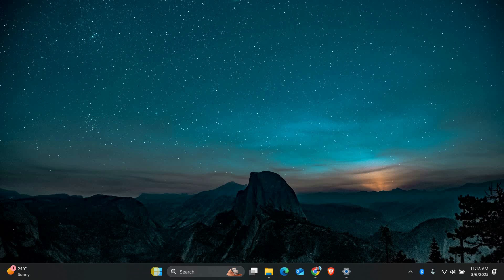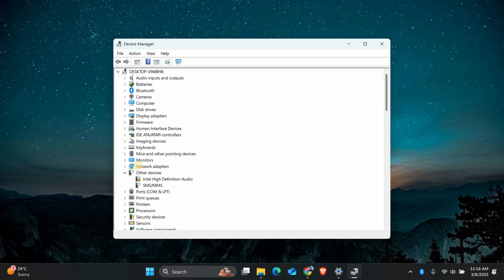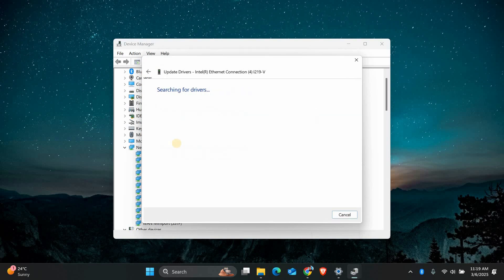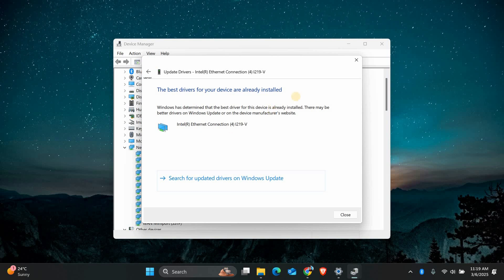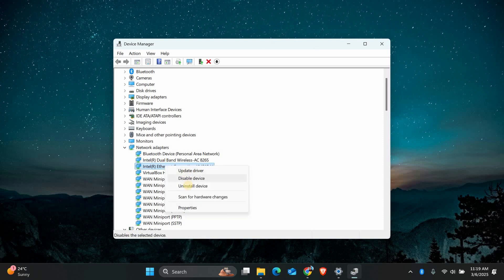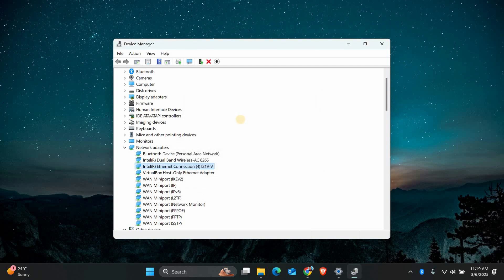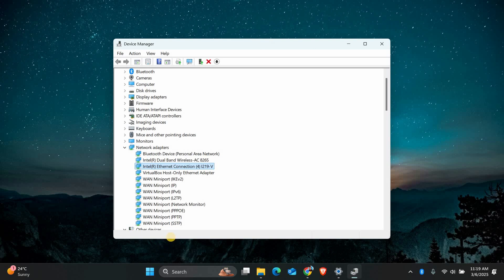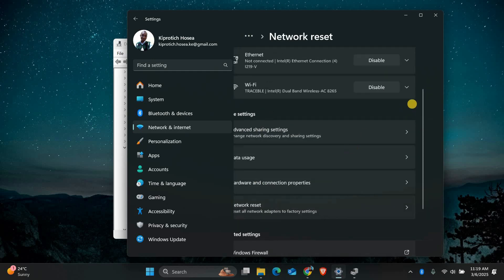How To Fix Windows 11 Ethernet Driver Problems - Quick Help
Having Ethernet driver problems on Windows 11? In this video, you’ll learn how to fix Ethernet driver issues so your wired internet connection works properly again.

This problem usually happens when drivers are outdated, corrupted, or misconfigured. It often affects Windows 11 users on desktops and laptops that rely on Ethernet for stable connections.

✦ fix ethernet driver not working Windows 11
✦ troubleshoot ethernet driver missing Windows 11 PC
✦ repair ethernet adapter not detected Windows 11 laptop
✦ solve ethernet driver issue no internet Windows 11 desktop
✦ reinstall ethernet driver to fix connection Windows 11
✦ update ethernet adapter driver Windows 11 computer
✦ fix ethernet not showing in device manager Windows 11

Applies to: Windows 11.